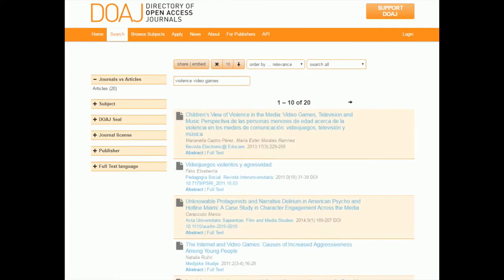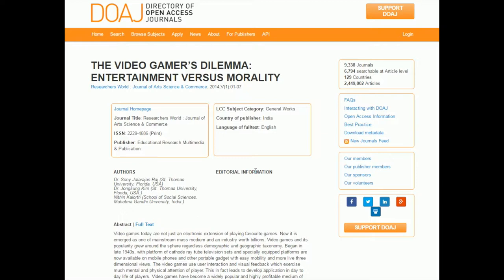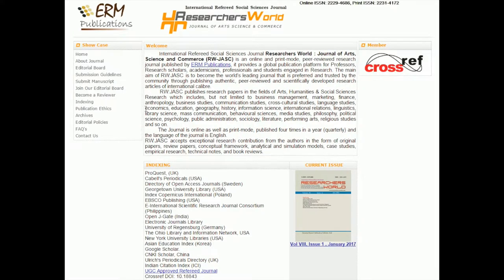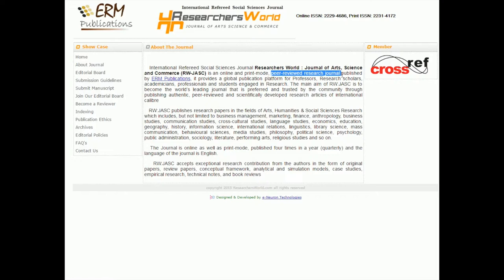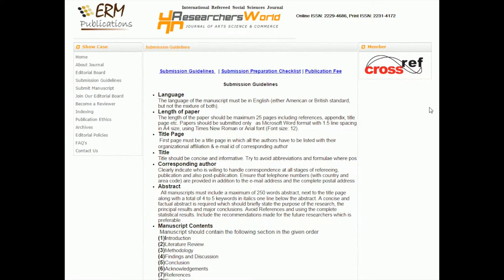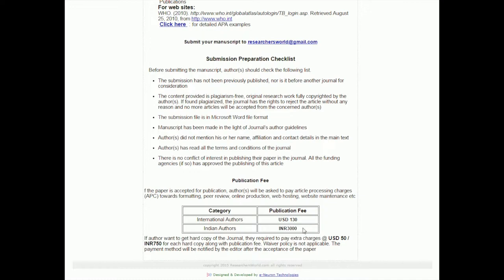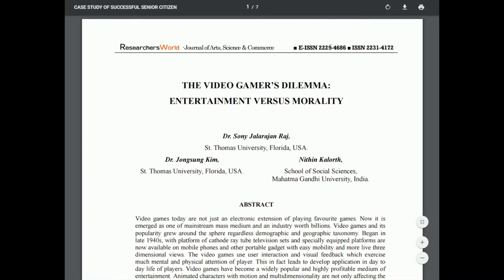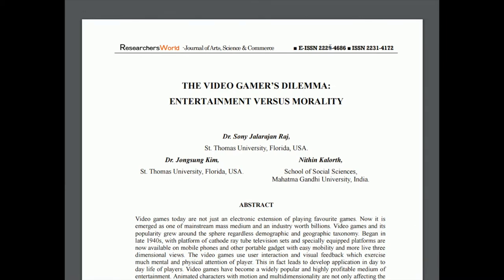L2V4 Part Three: Directory of Open Access Journals